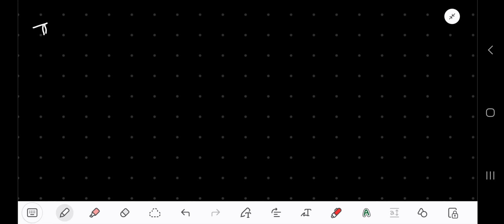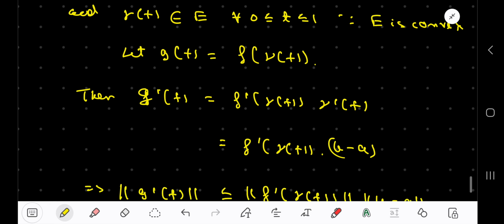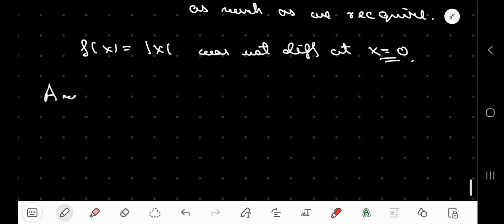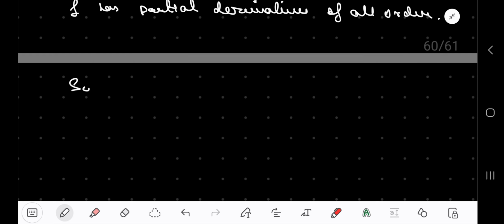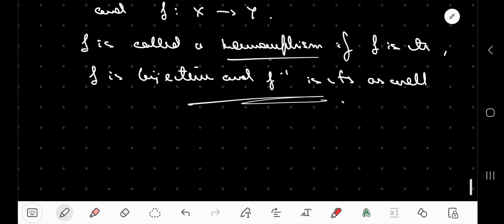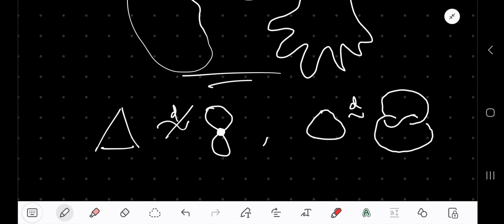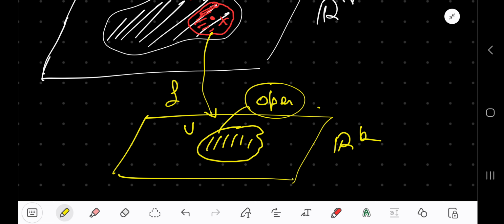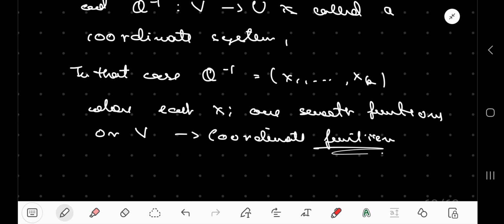Multivariable Calculus|Lecture 11|Smooth Manifolds#calculus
Welcome to Lecture 11 of the Multivariable Calculus series by Saurish Gupta (MSc, Jadavpur University). In this lecture, we introduce the fundamental concept of Smooth Manifolds, which plays a crucial role in modern mathematics, physics, and differential geometry.

🔹 Topics Covered:
✅ Definition of Manifolds (Topological & Smooth)
✅ Charts, Atlases, and Coordinate Systems
✅ Smooth Functions and Differentiability on Manifolds
✅ Tangent Spaces and Local Properties